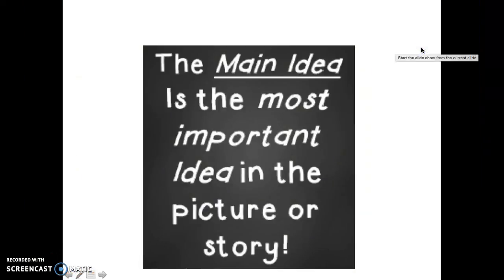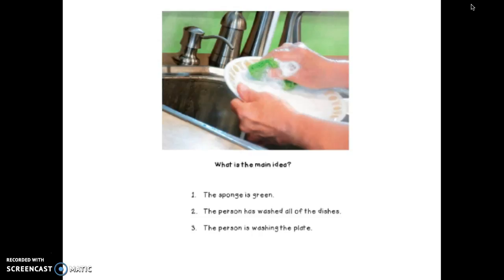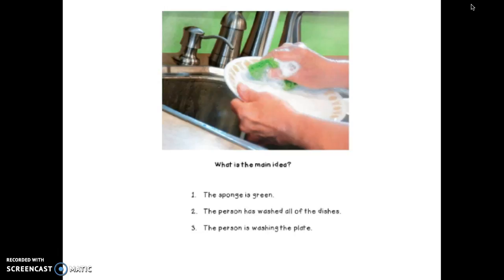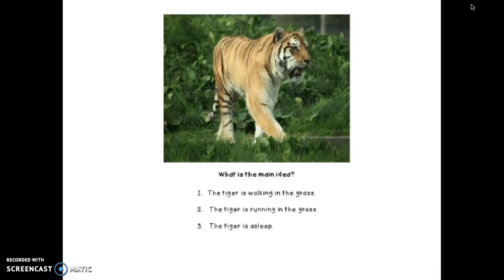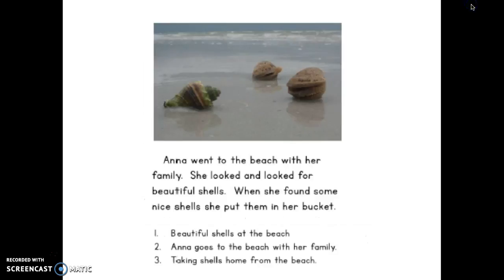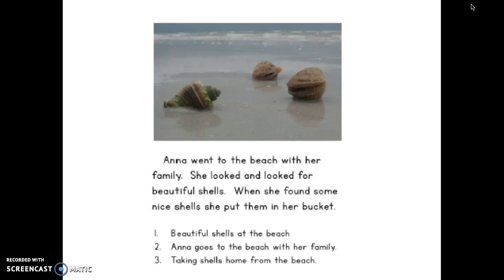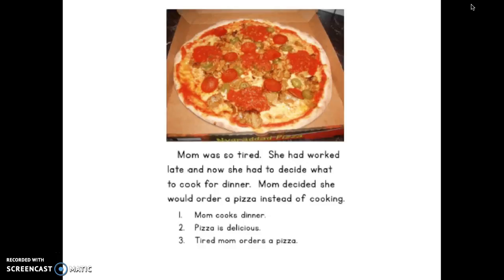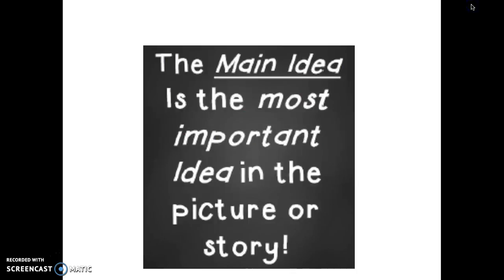Main Idea Lesson